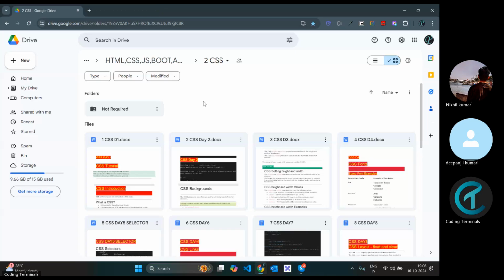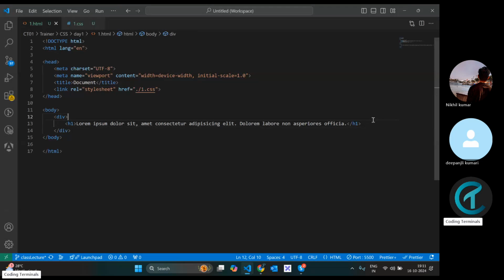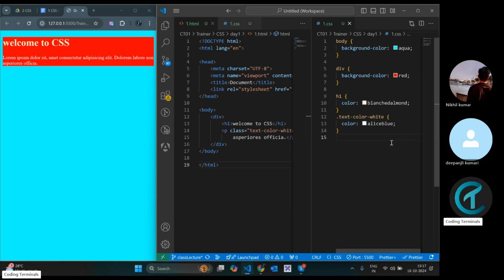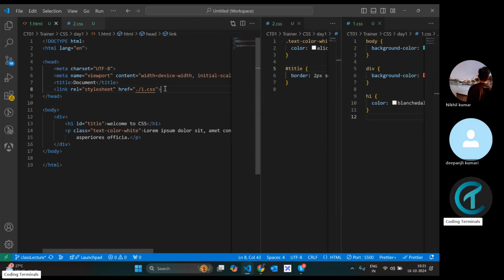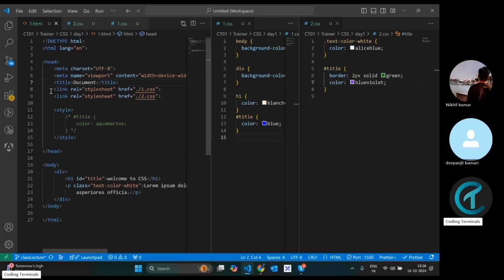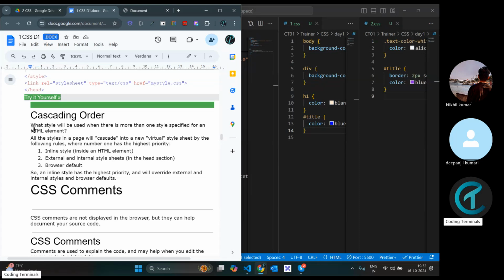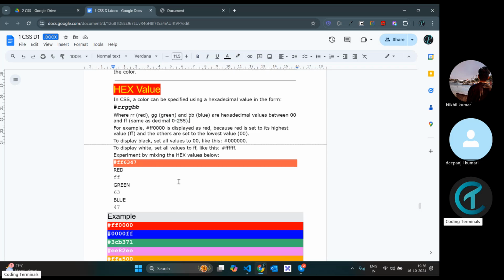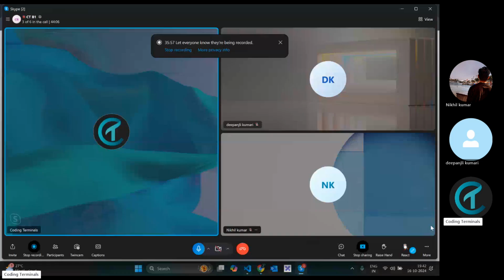Day 1 CSS | Introduction of CSS | 16 Oct 2024